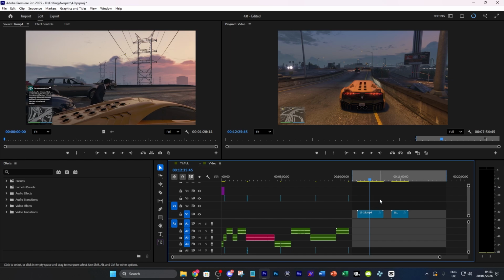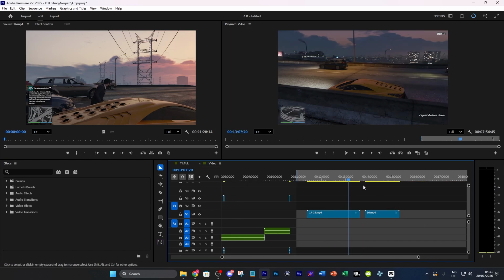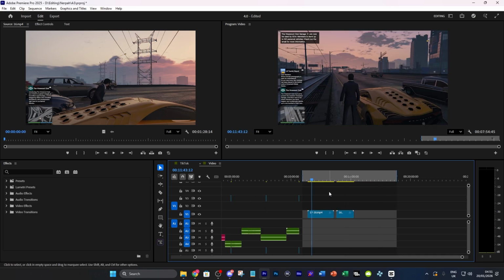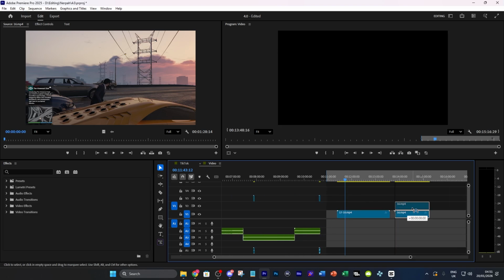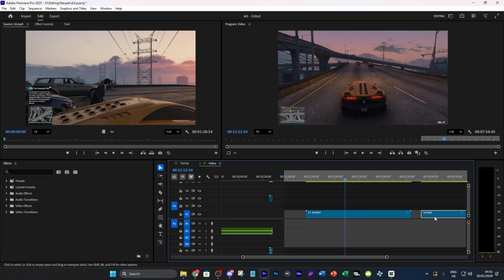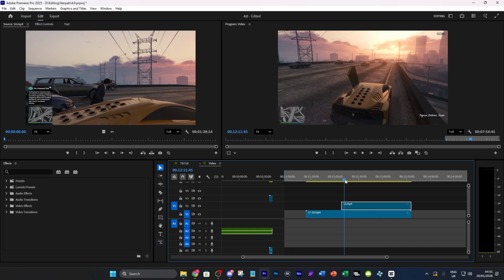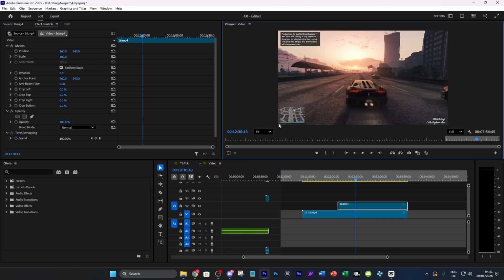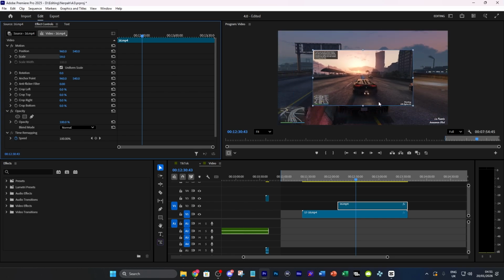How To Overlay Videos In Premiere Pro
How To Overlay Videos In Premiere Pro, Overlay Videos In Premiere Pro